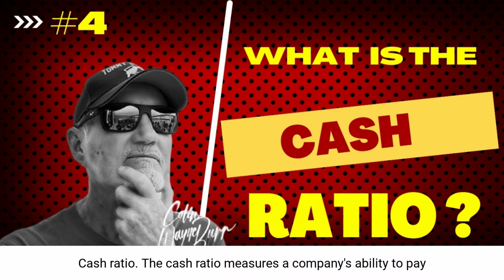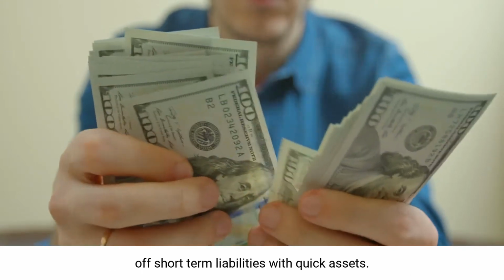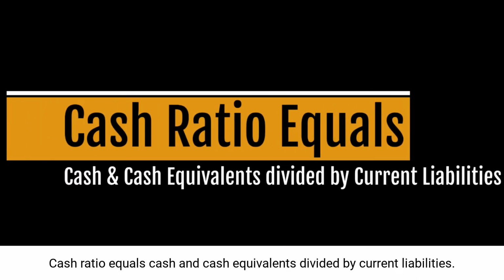How to understand What is a Cash Ratio?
Cash Ratio
The CASH ratio measures a company’s ability to pay off short-term liabilities with quick assets.

Cash ratio equals Cash and cash equivalents. Divided by Current liabilities.

The cash ratio, sometimes referred to as the cash asset ratio, is a liquidity ratio that indicates a company’s capacity to pay off short-term debts with its cash and cash equivalents.

Compared to other liquidity ratios the cash ratio is a stricter, more conservative measure because only cash and cash equivalents are the company’s most liquid assets that are used in the calculation.

The cash ratio is a liquidity ratio that measures a company’s ability to pay off short-term liabilities with highly liquid assets.

It is a more conservative measure of a company’s liquidity position.

There is no ideal figure, but a ratio of at least 0.5 to 1 is preferred.

The cash ratio may not provide a good overall analysis of a company, as it is unrealistic for companies to hold large amounts of cash.

In general, a cash ratio equal or greater than 1 indicates that a company has enough cash and cash equivalents to pay off all short term debts.

A ratio of under 0.5 is considered risky as the company would have twice the amount of short term debt to the available cash.

 (Just enter your email for instant access)